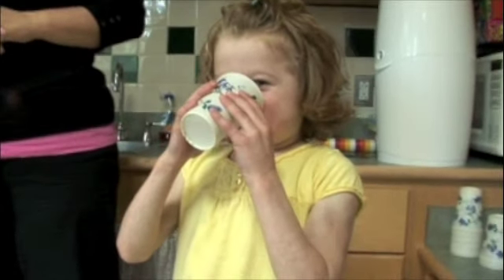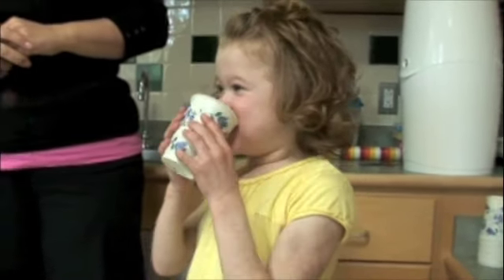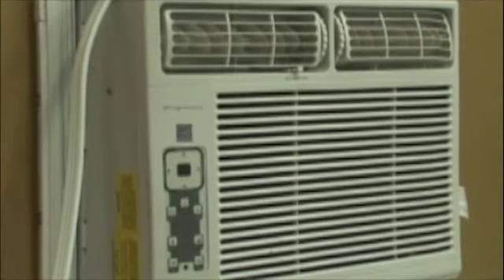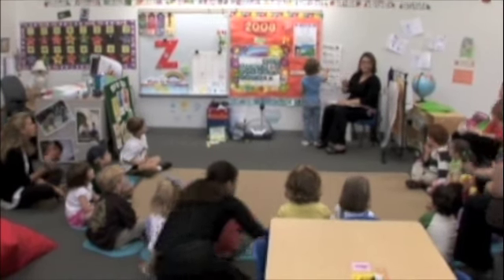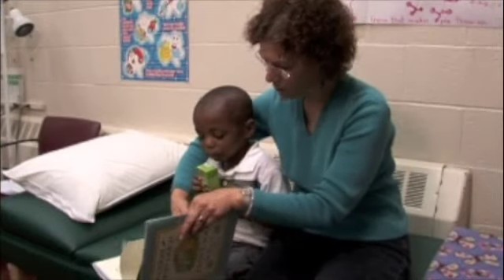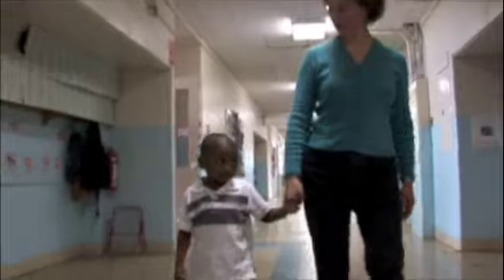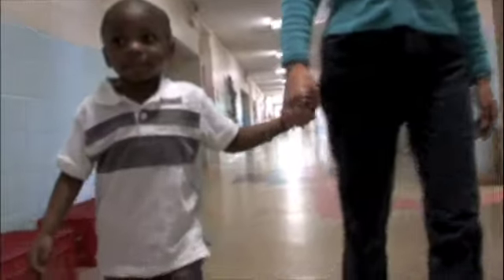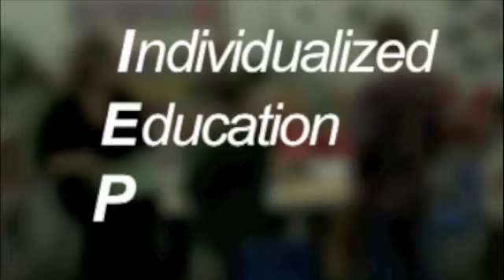Energy 4 Education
School success for kids with mitochondrial disease begins by understanding how to help balance school activities with the energy demand facing a child with mito.  Follow 4 children and teens with mitochondrial disease to get a big picture look at how the education team can best support our kids with mitochondrial disorders.